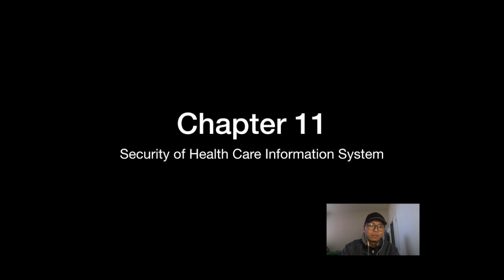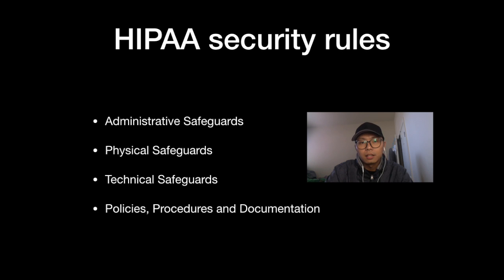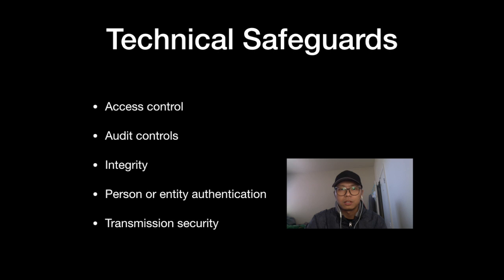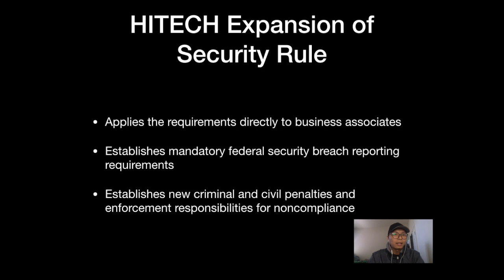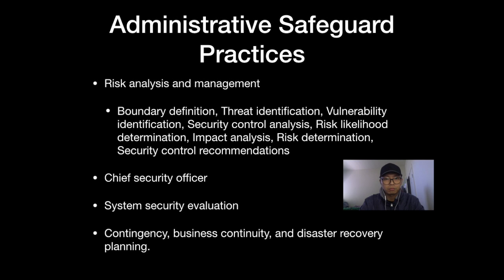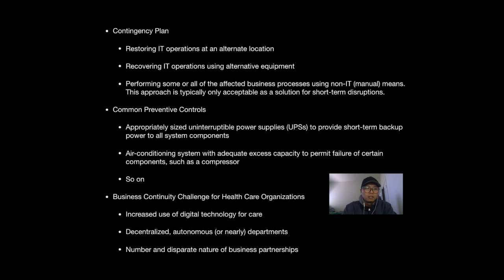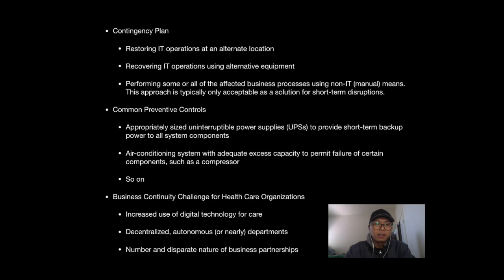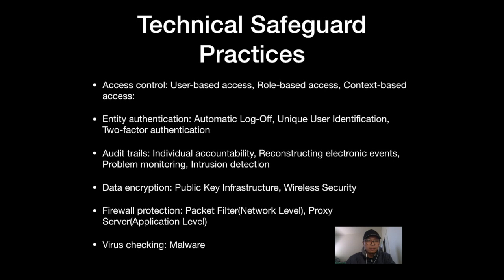chapter11 by Marco Lin